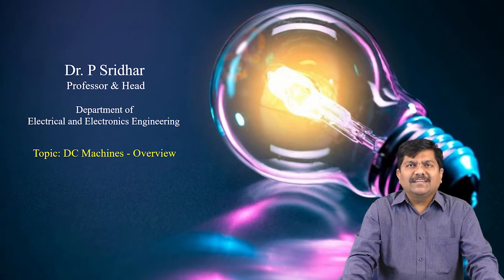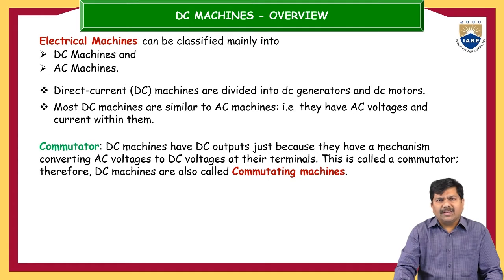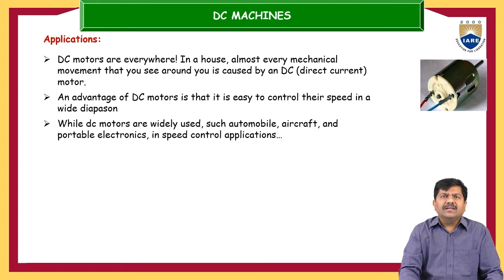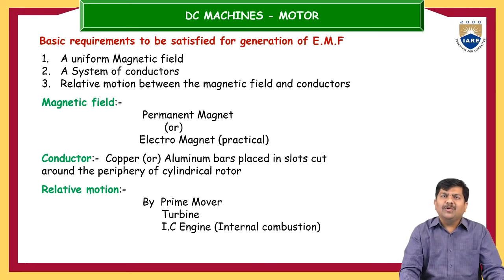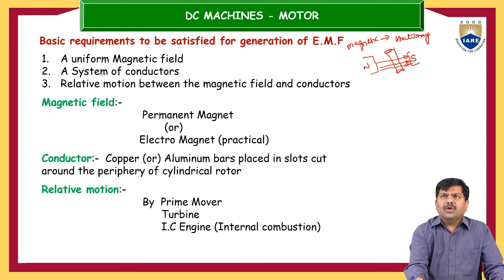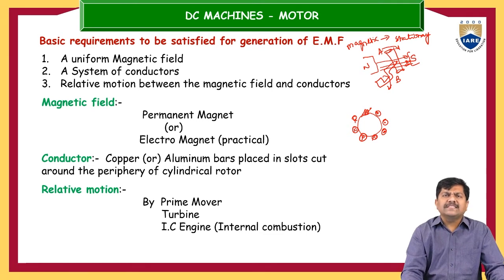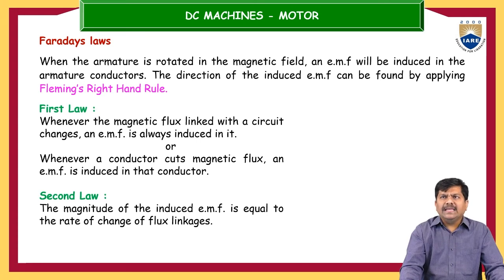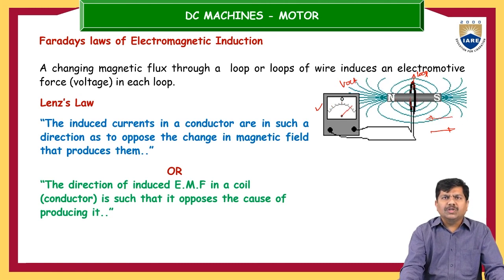DC Machines Overview by Dr.P Sridhar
DC MMachines   Overview by Dr.P Sridhar | Department of EEE | IARE

Telangana, India.